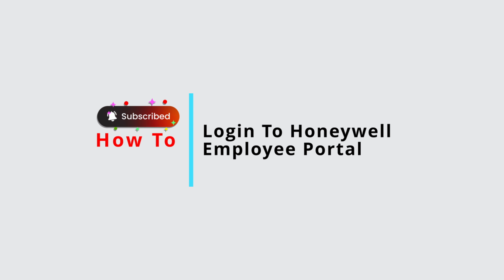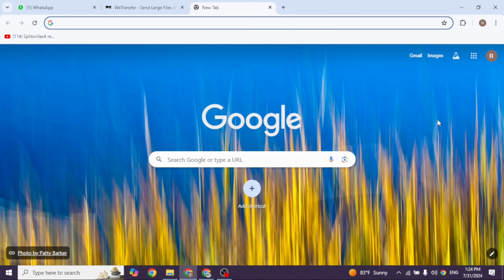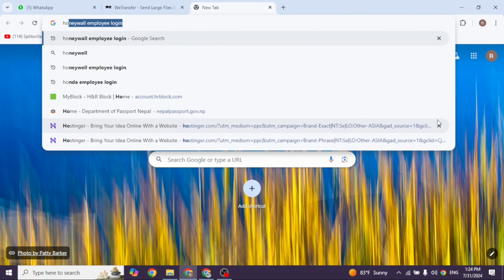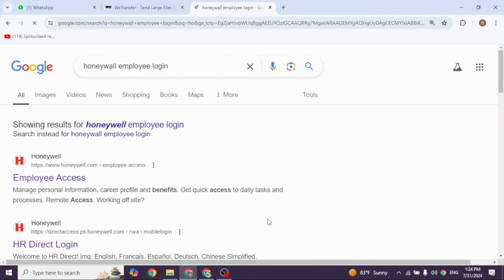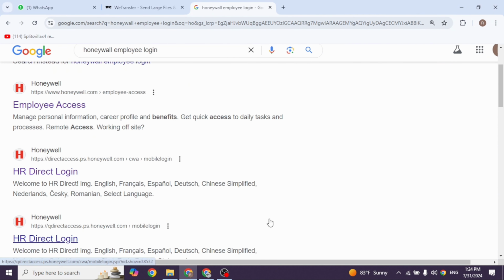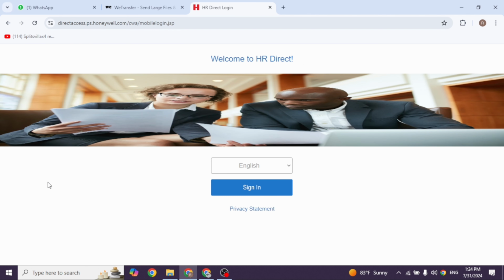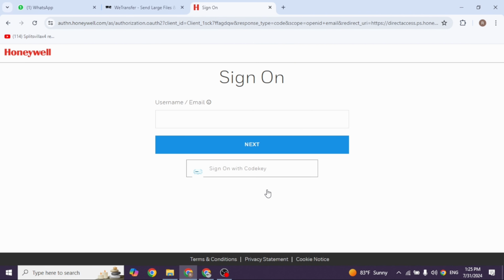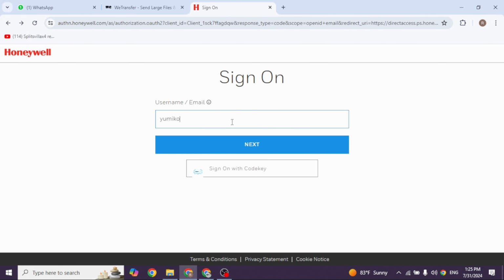How To Login To Honeywell Employee Portal (2024) | Honeywell Employee Sign In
Tutorial On How To Login To Honeywell Employee Portal (2024)

 Welcome to Official Help Desk! In this video, we'll guide you through the process of logging into your Honeywell employee portal in 2024. We'll also cover how to perform a Honeywell employee sign-in and provide insights into navigating the Honeywell employee services.

 Topics Covered:

How To Login To Honeywell Employee Portal 2024: Step-by-step instructions to access your Honeywell employee portal, ensuring you can manage your work-related information seamlessly.

Honeywell Employee Sign In: Detailed guidance on navigating the Honeywell employee sign-in process to ensure a smooth and successful login experience.

Honeywell Employee Services: Tips and tricks for utilizing Honeywell employee services online, helping you make the most of the resources available to you.

🕒 Timestamps for Easy Navigation:
0:00 - Introduction
0:05 - How To Login To Honeywell Employee Portal 2024
0:15 - Honeywell Employee Sign In
0:25 - Honeywell Employee Services

💬 Have you encountered issues while trying to log into your Honeywell employee portal? What solutions worked for you? Share your experiences or ask for help in the comments section below!